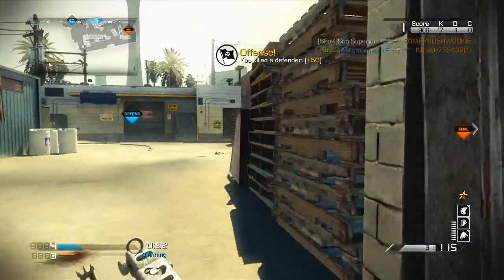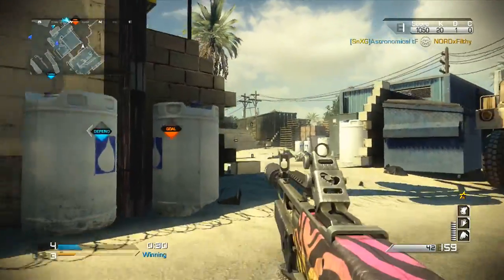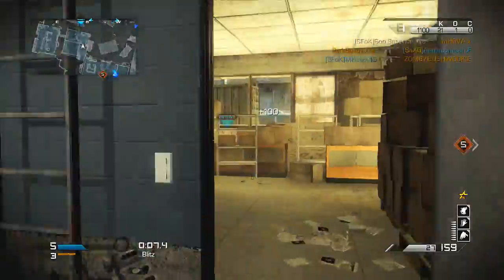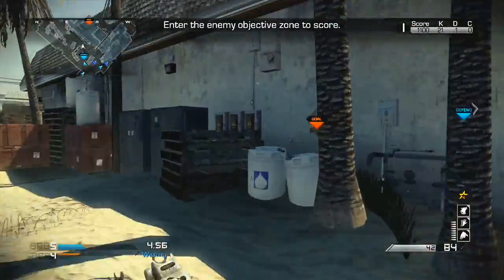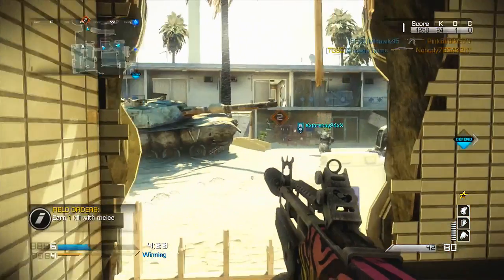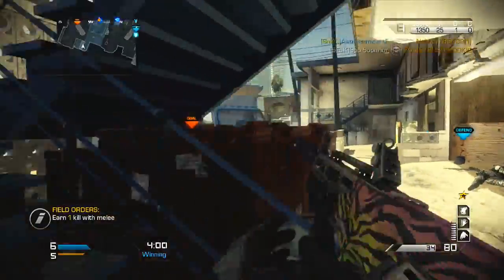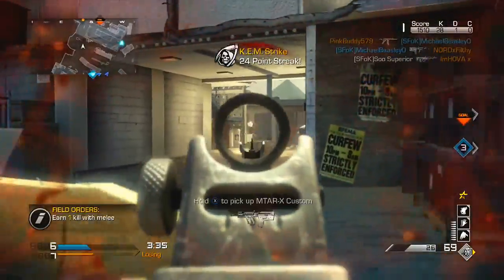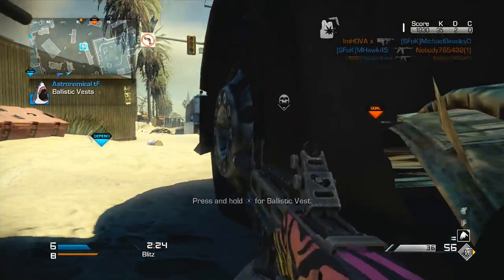DOUBLE KEM STRIKE W/ FAD! (Call of Duty Ghost: Spectrum KEM Strike Gameplay/Commentary)